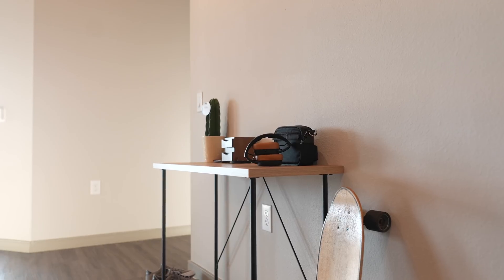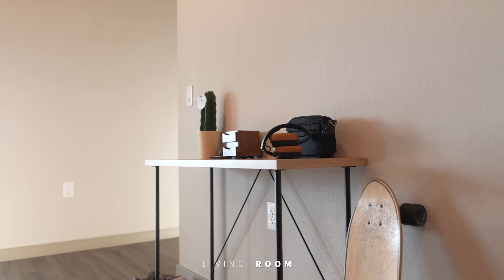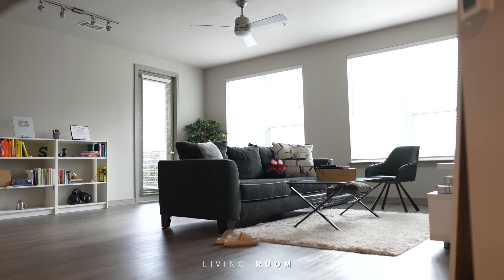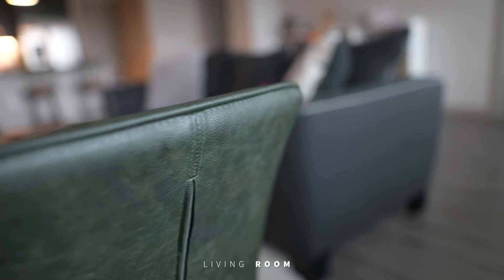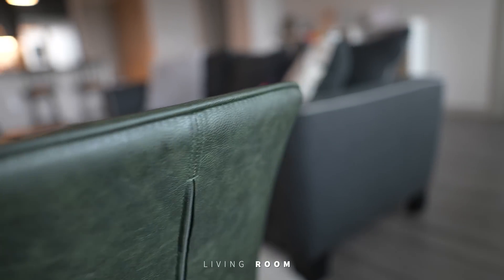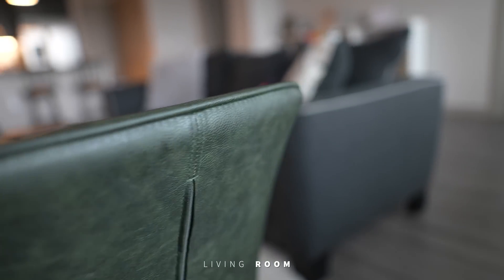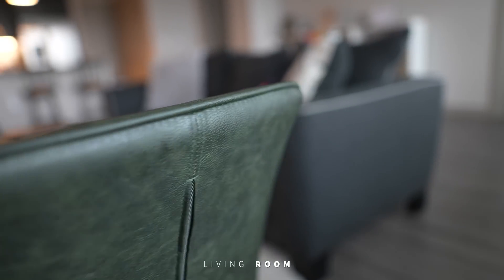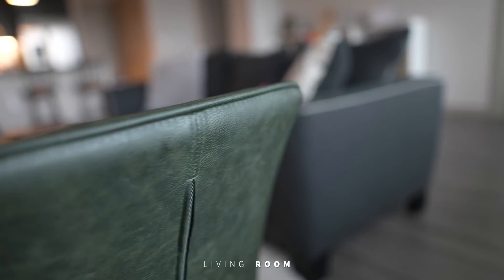My Apartment Tour | Clean & Neutral 3 Bedroom Apartment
Time stamps:

0:00 intro
0:35 walkway & living room
1:20 - 1:32 tv
1:33 - 2:08 book shelf and corner nook
2:09 - 2:56 kitchen and barstools
2:57 - 3:29 Yusuf’s bedroom
3:30 - 4:18 Yusuf’s desk
4:19 - 4:53 Junaid’s bedroom & desk
4:54 - 5:17 outro

links:
- amazon store (all skincare here)